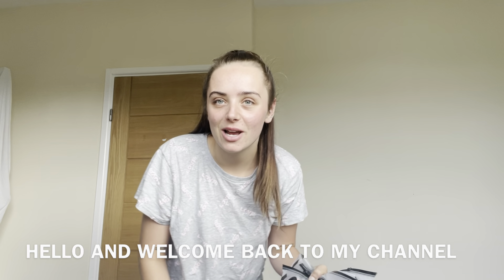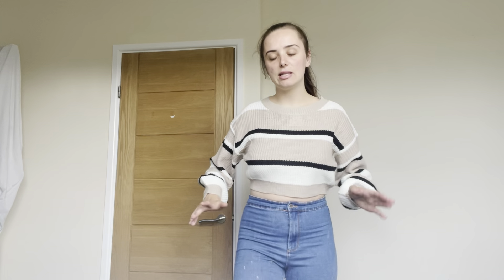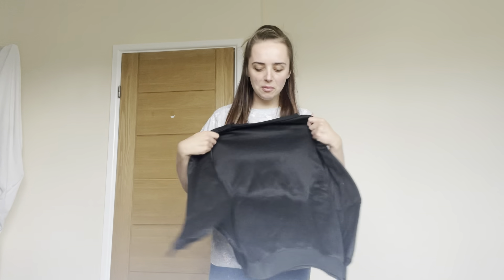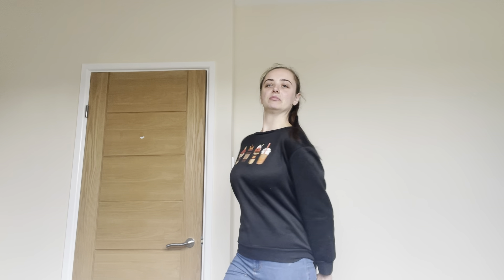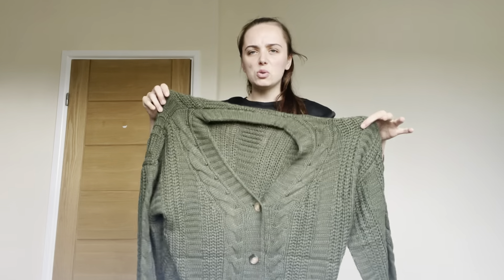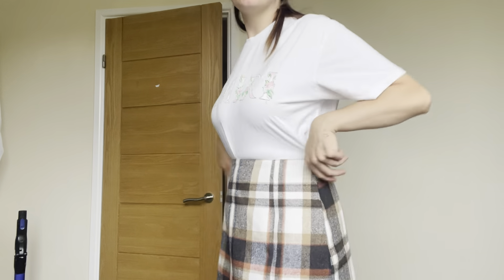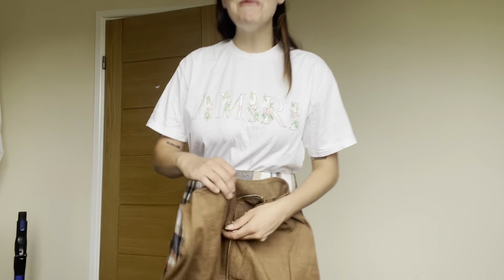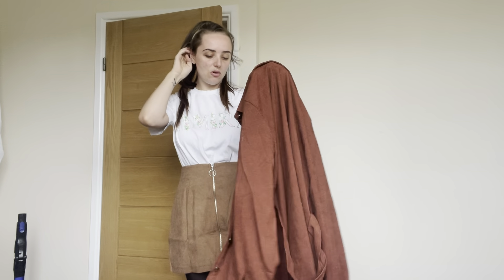SHEIN Autumn HAUL. Trying clothes I don’t normally buy. 2022 ❤️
First haul video since having my baby 5 months ago. I did feel nervous cos I don’t feel like I have a taste anymore and I struggle buying clothes. I also don’t even know my own size cos currently my body is going up and down in weight like crazy.